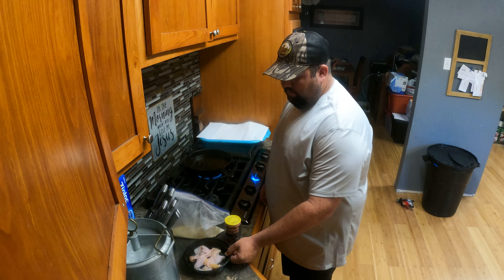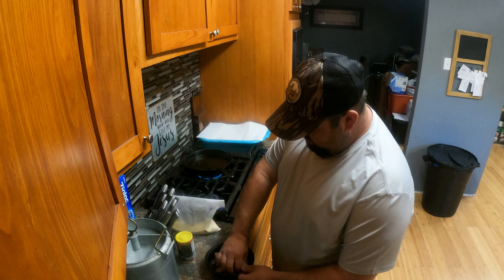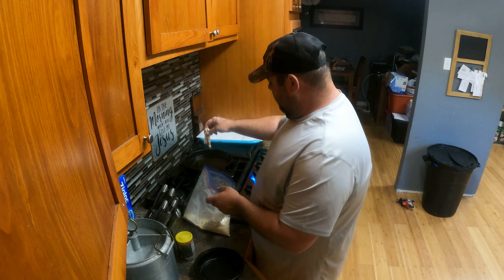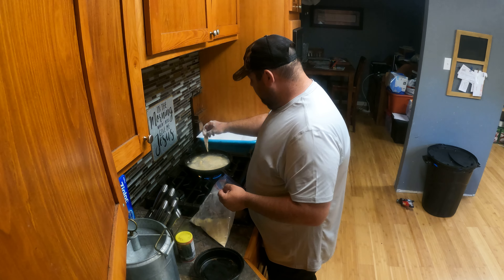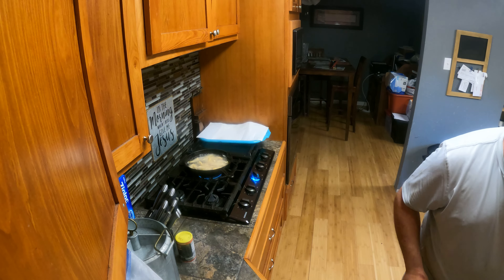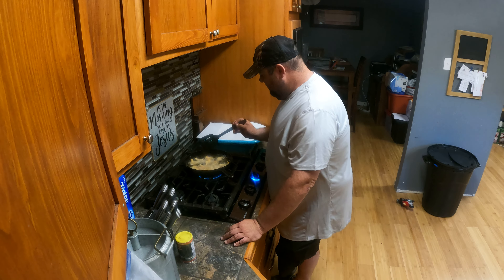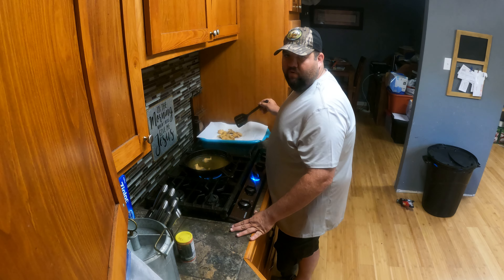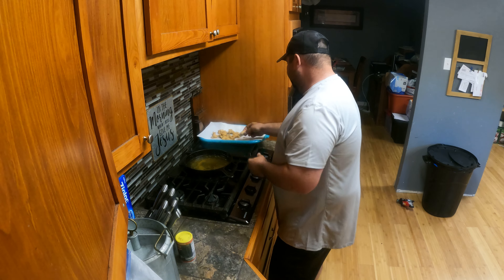Frying Up Fresh Caught Catfish